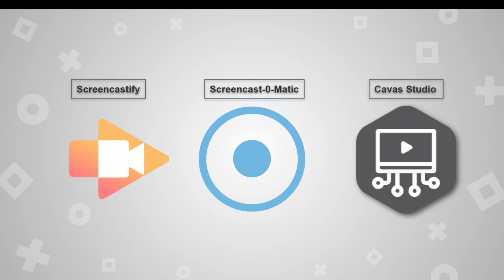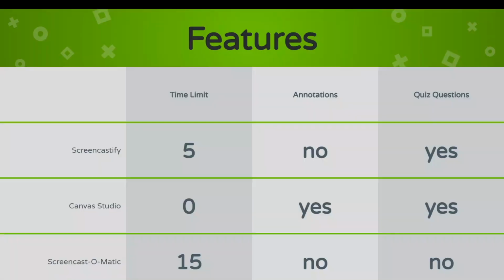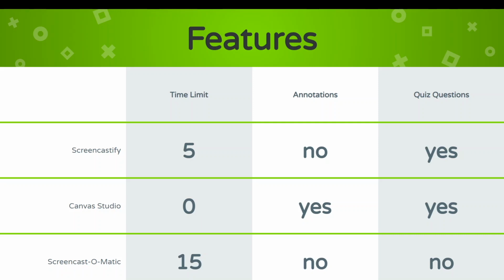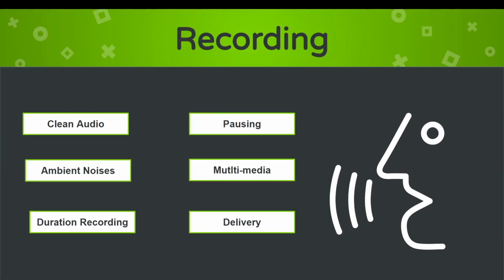Screencasting Exposè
This video discusses screencasting and some best practices.